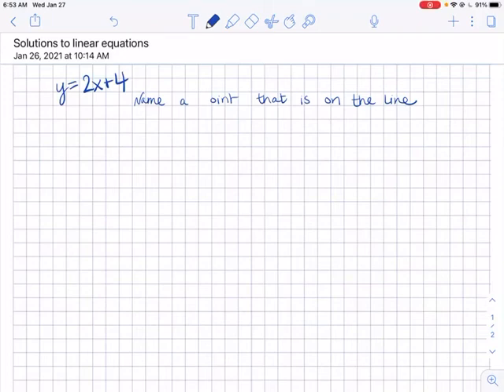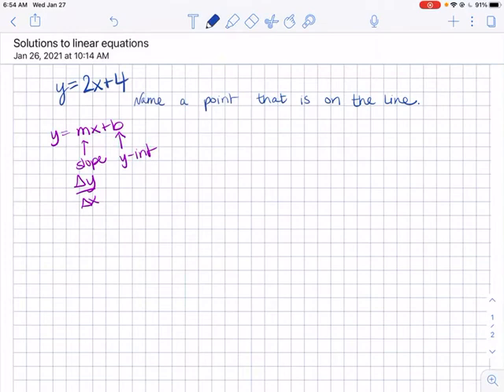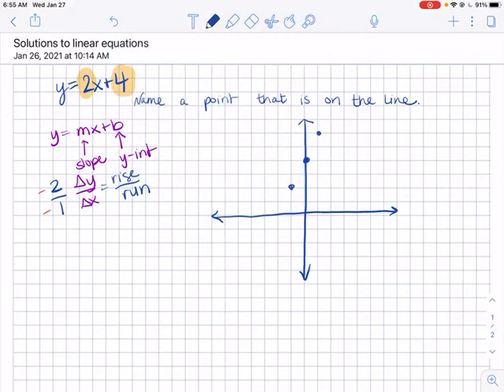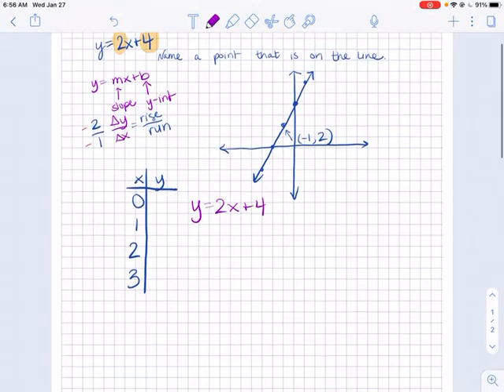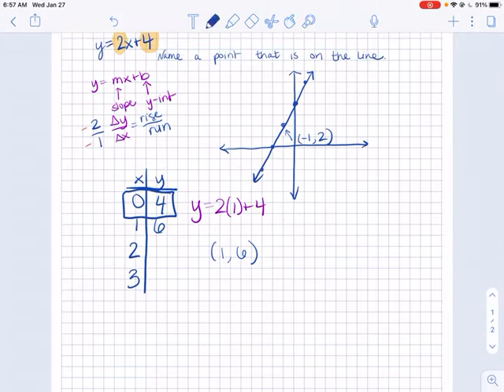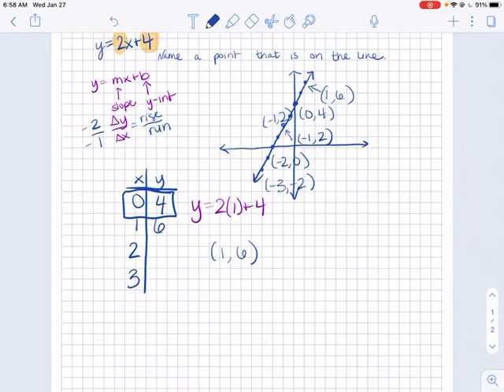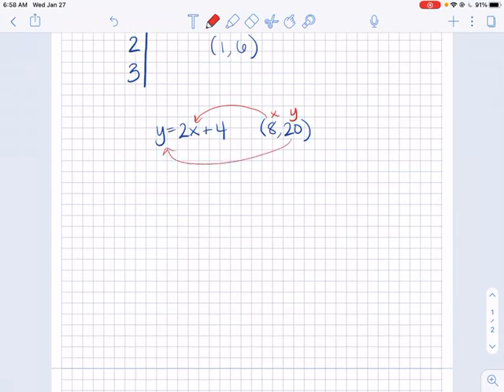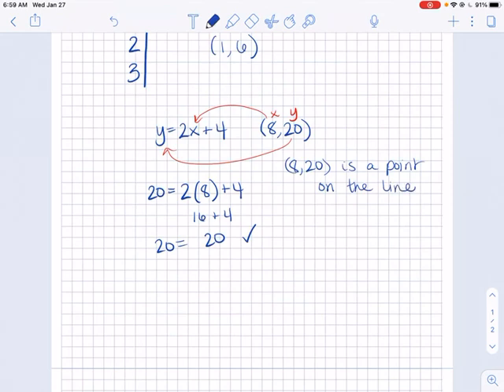Find a point on the line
In this video, I show how points on a graphed line are solutions to the lines equation—they make the equation true. I show how you can find them from a table, a graph, or just from the equation.